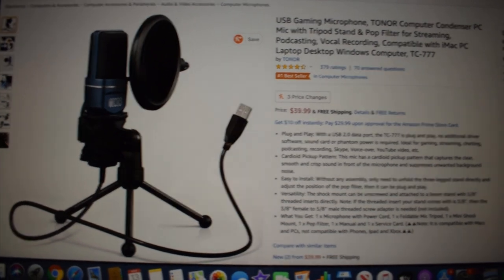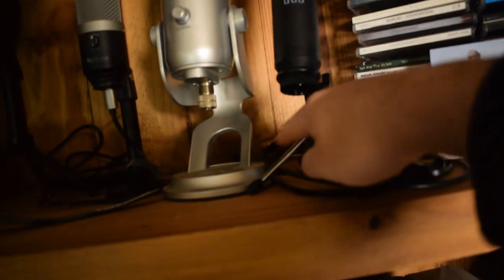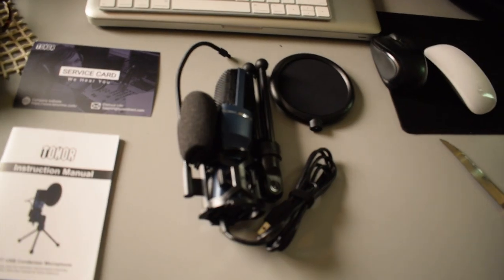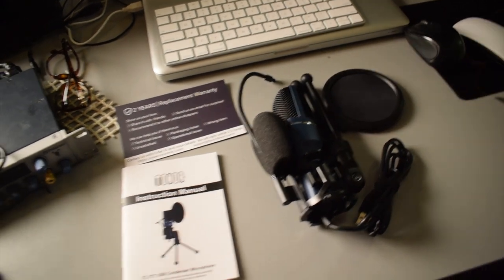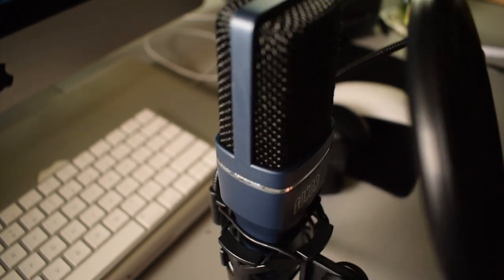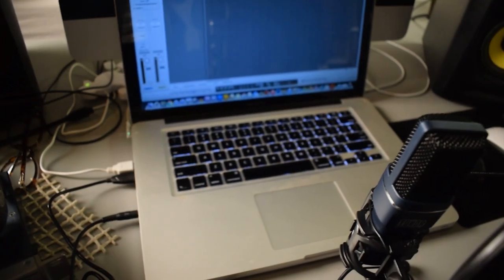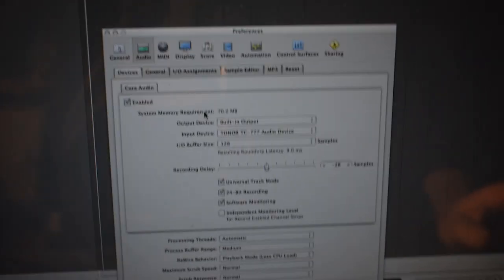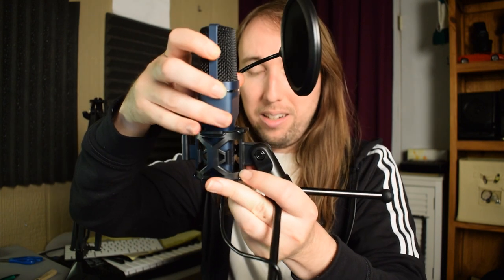TONOR TC-777 Review! $40 USB Condenser Mic!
Here is my review of the TONOR TC-777 USB condenser mic. It's an all in one setup that comes with a little desk tripod stand and a pop filter. It's probably the most inexpensive USB mic I've seen. Let me know what you think!

TONOR TC-777:.
Fifine K670:.
Pop Filter:.